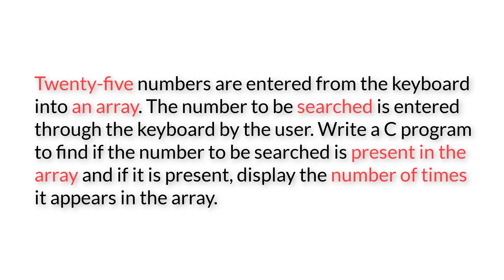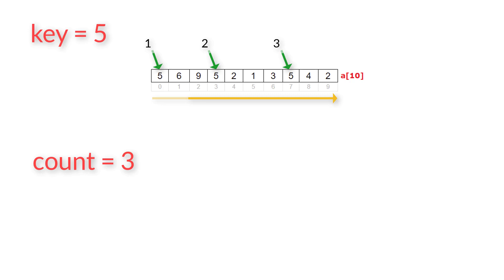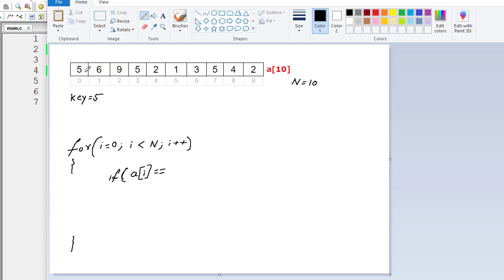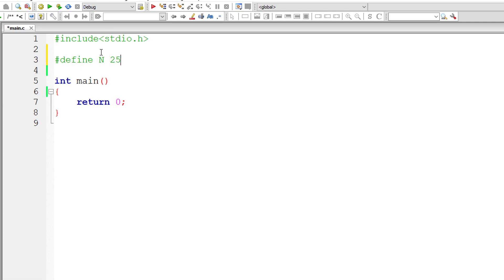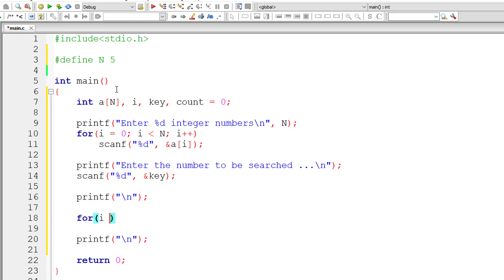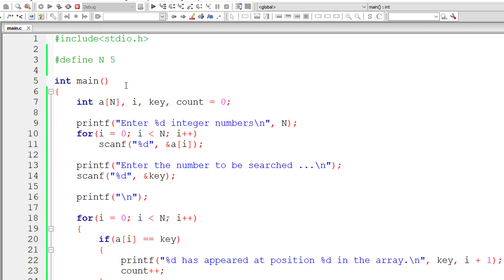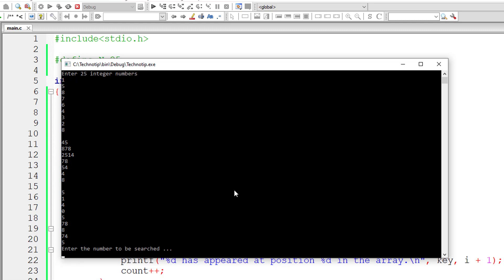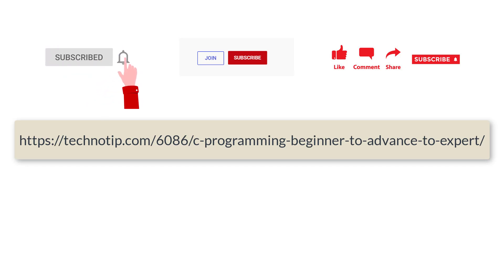C Program To Search A Number And Count Its Occurrence In An Array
Twenty-five numbers are entered from the keyboard into an array. The number to be searched is entered through the keyboard by the user. Write a C program to find if the number to be searched is present in the array and if it is present, display the number of times it appears in the array.

Example: Expected Output
Enter 5 integer numbers
1
5
6
3
5
Enter the number to be searched …
5

5 has appeared at position 2 in the array.
5 has appeared at position 5 in the array.

Final Result: 5 has appeared 2 times in the array.